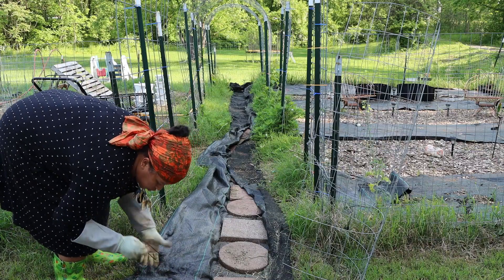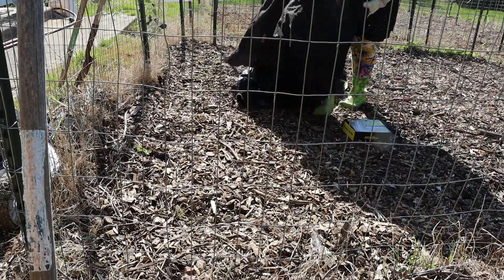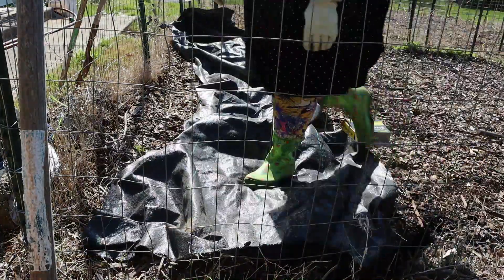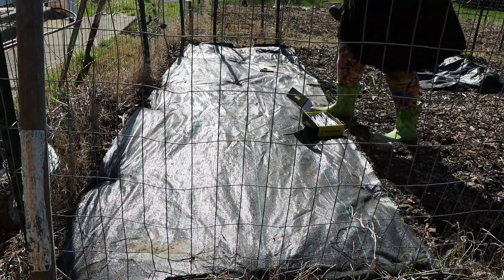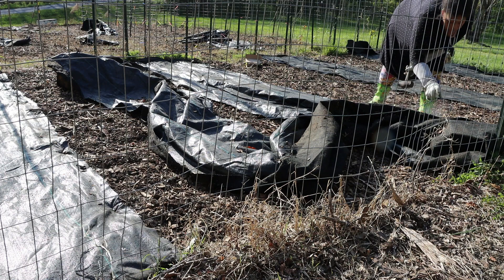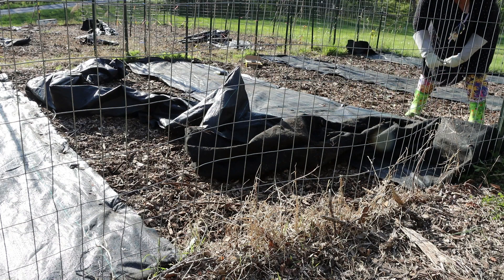Laying Landscaping Fabric Spring 2022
Hey, friends join me as I lay landscaping fabric. This was a lot of work, but it was great exercise 😁

Items in the video:

Wagon in the video
Landscaping staples in the video
Other landscaping staples in the video
Landscaping fabric
Boots in the video
Bird feeder in the video
Garden gloves in the video